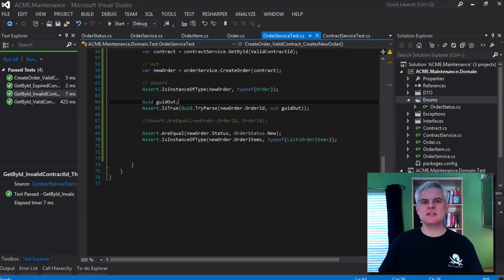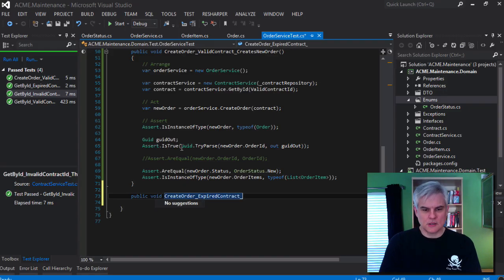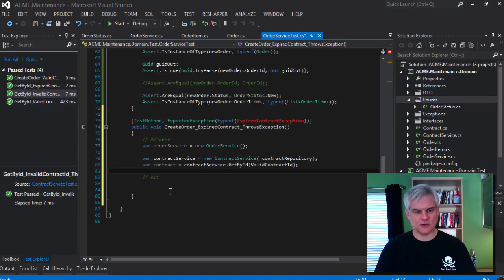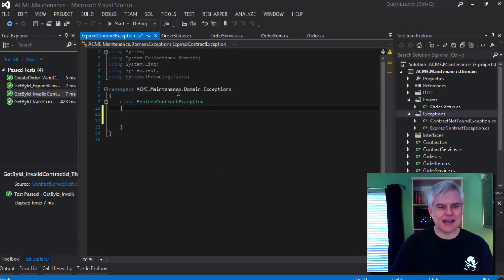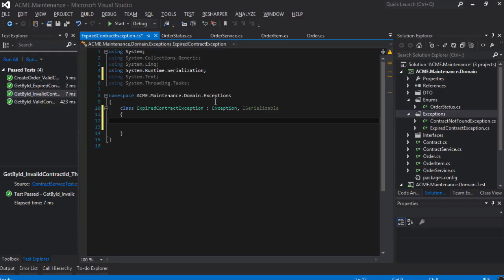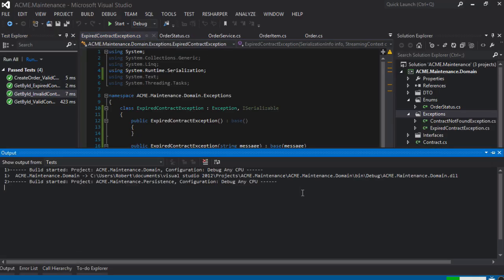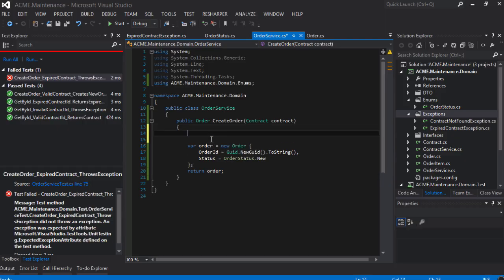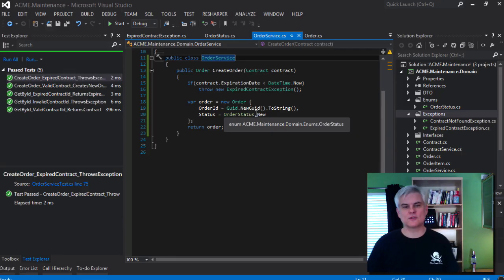Applied Architecture - Architecting the Domain Layer - Lesson 16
Lesson 16 - Creating the Exceptional Case for Creating an Order Using an Expired Contract